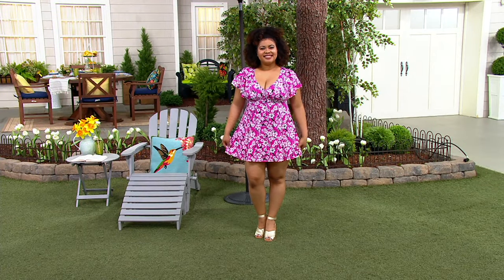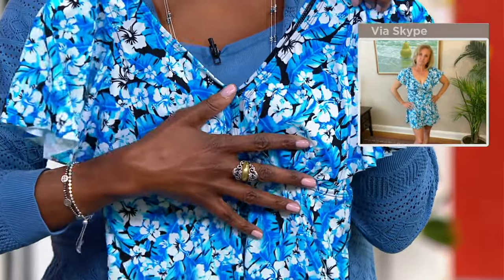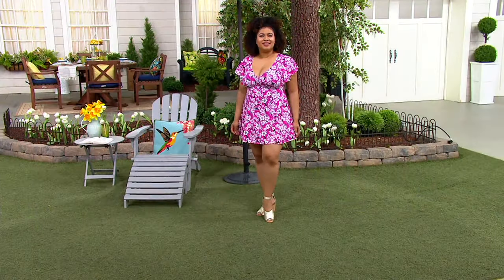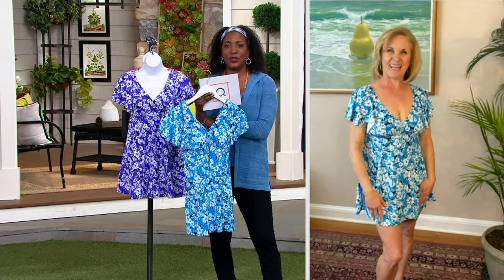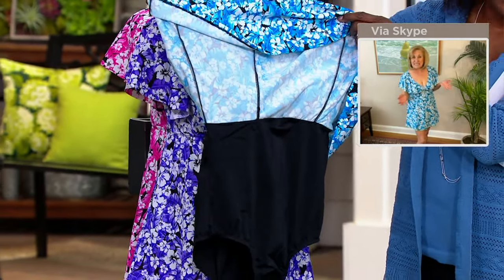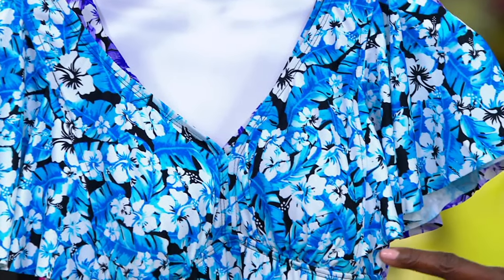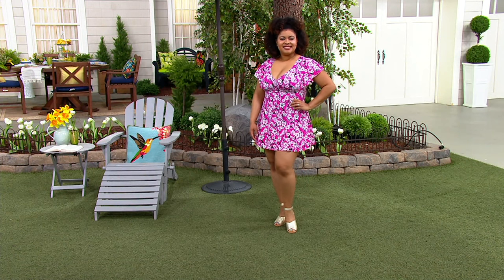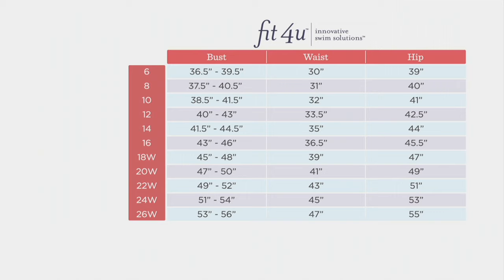Fit 4 U Flutter Sleeve Printed Swim Dress on QVC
Fit 4 U Flutter Sleeve Printed Swim Dress

Part swimsuit, part flirty fashion dress, this flutter-sleeved one-piece is ready for a loungey, look-cute day on the pool deck or an active off-shore excursion (with a stop at the sand bar later). From Fit 4 U.